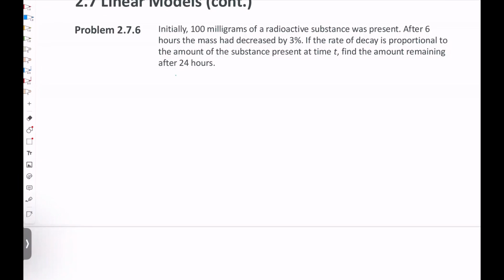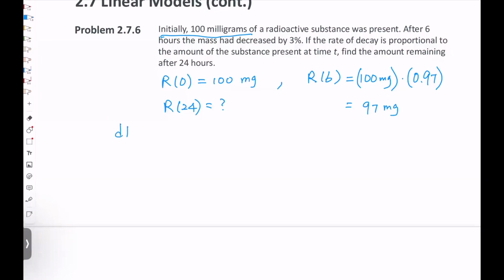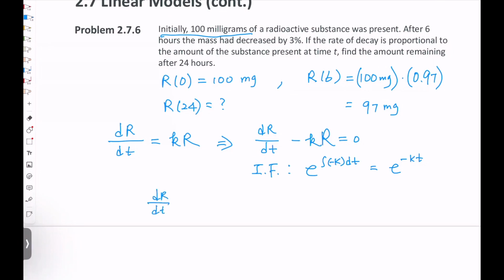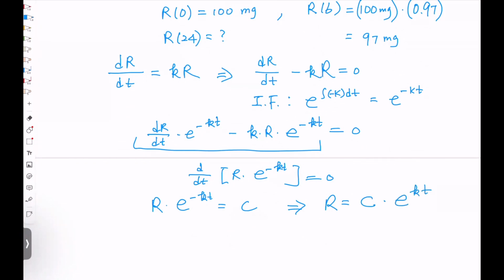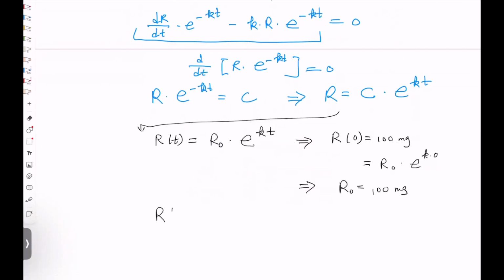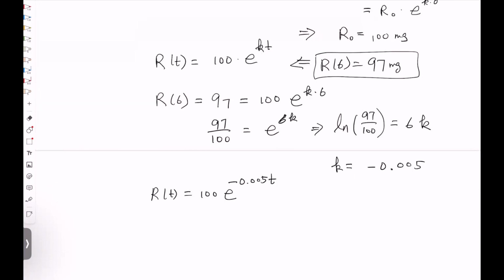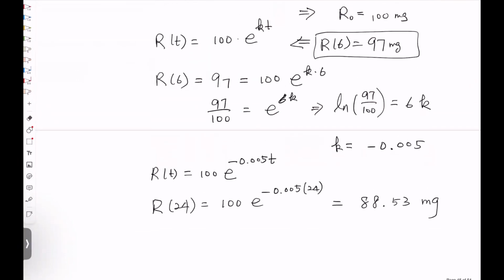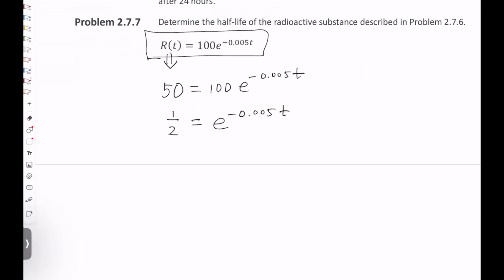Problem 2.7.6 - Advanced Engineering Math - Chapter 2 First-Order Differential Equations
Problems 2.7.6 and 2.7.7 Linear Models